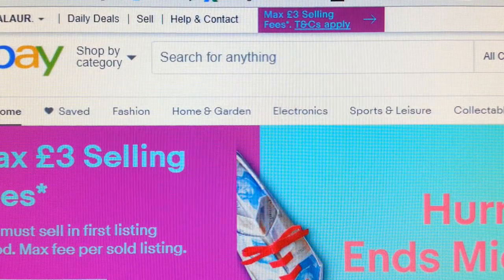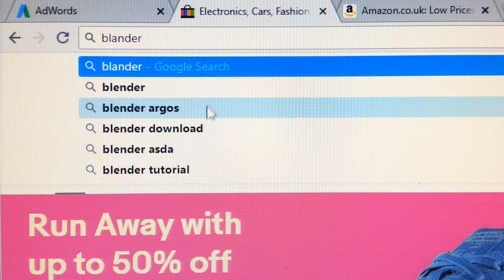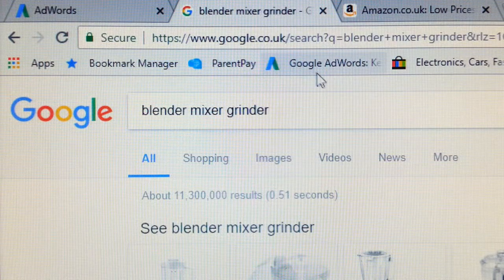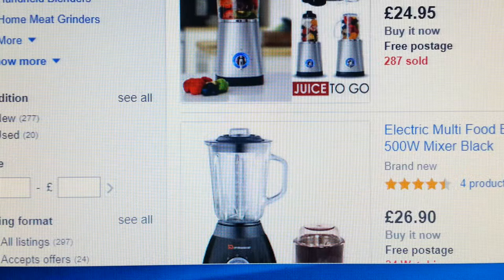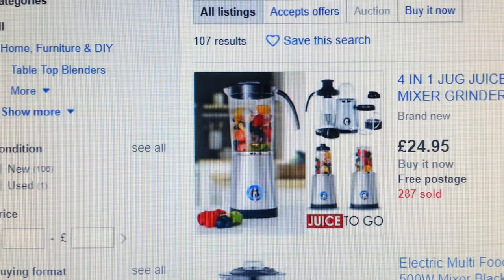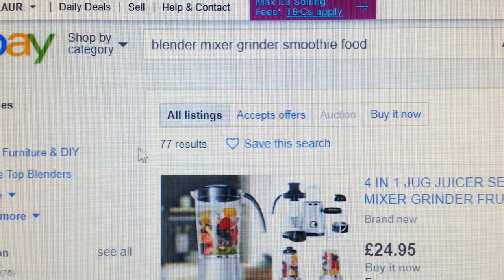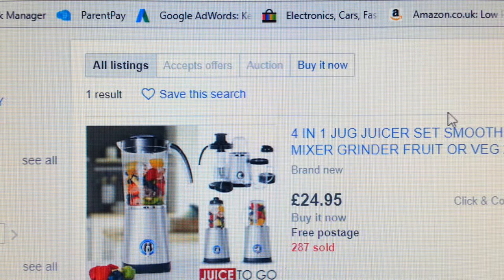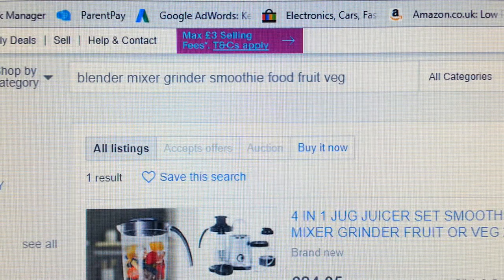how to do keyword research tool eBay google amazon item finding to resell reselling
how to do keyword research on eBay google amazon item finding to resell reselling how to find items that are already being dropshipped on ebay  ebay droshipping uk

amazon
buy sell second hand
cooking channel